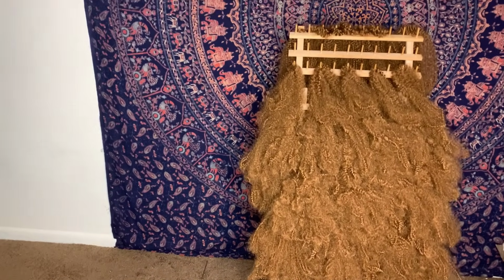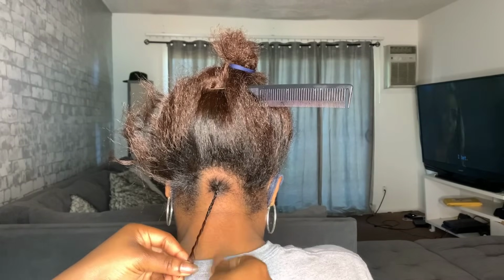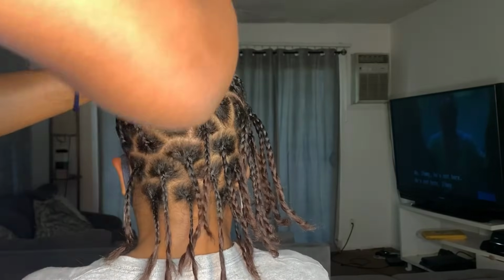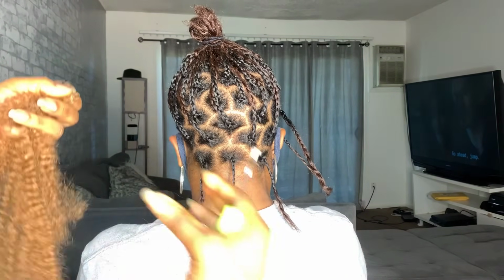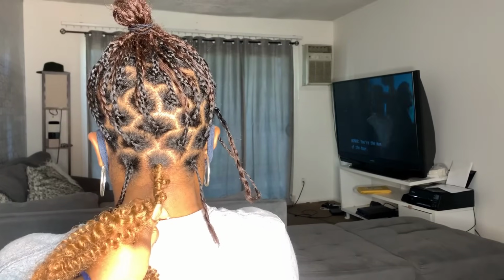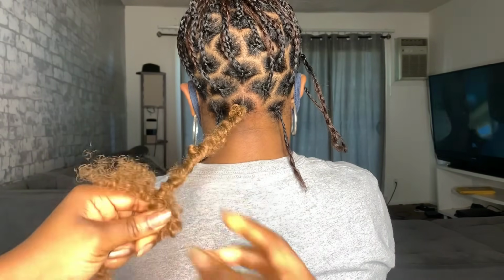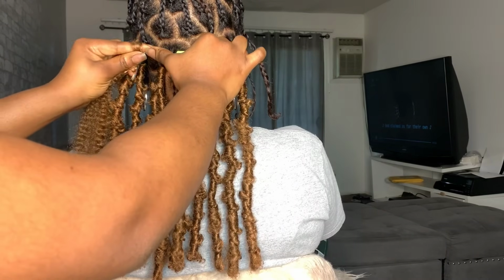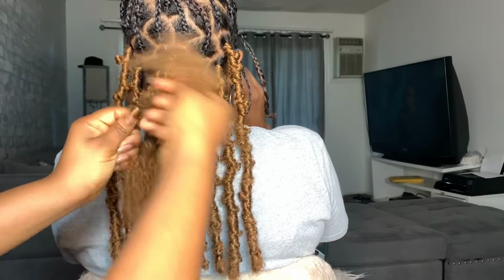DISTRESSED FAUX LOCS TUTORIAL Very Detailed/ Using Spring Twist Hair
Hey lovelies , hope you guys are doing well and staying safe . First I want  to say thank you so much for the continued support . This style took me about 5hrs and 30min for this bob short look  .

My clients loved it and I used about 6 packs of the spring twist hair to Wrap. I have the link of the hair that I used for this style . To seal the ends, I just wrapped it all the way up and rubbed with my palm . I did not have to burn the locs .

Sub Count on upload  :11550

How many Parts ? 52locs  count